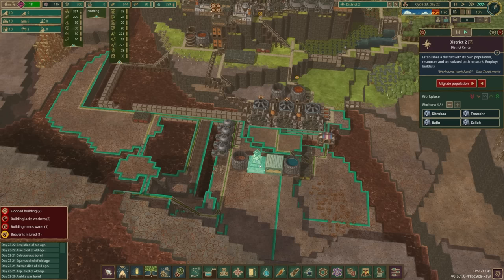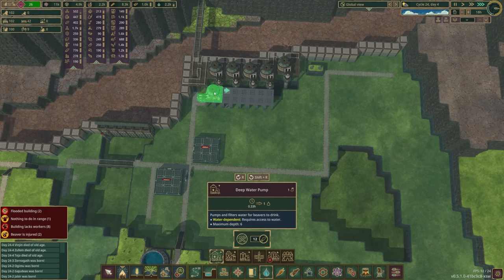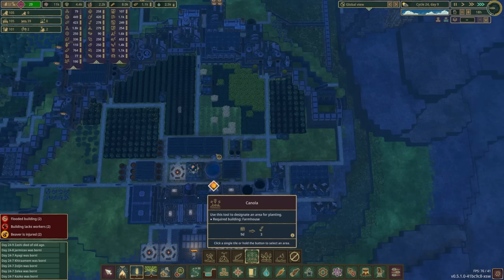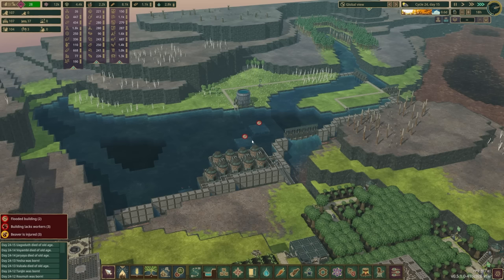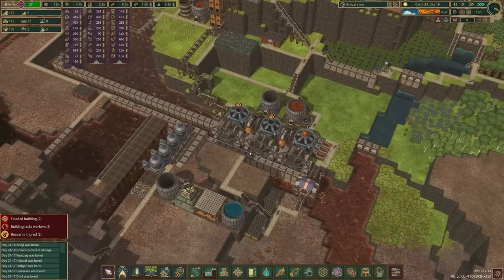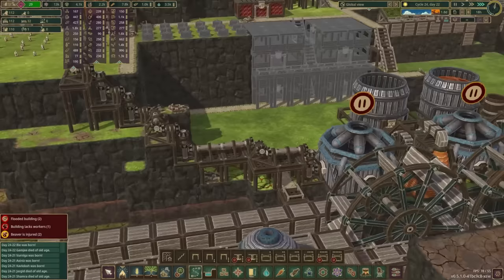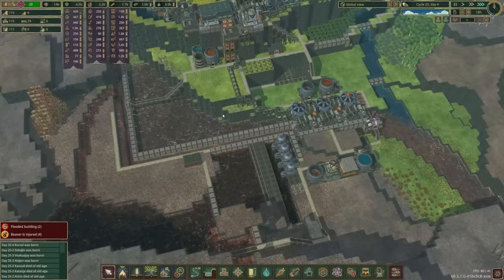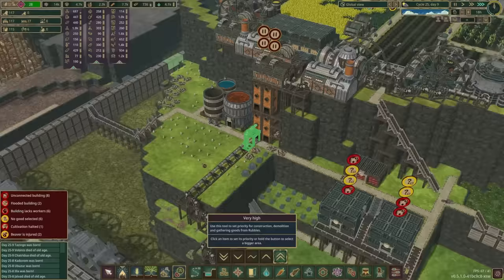Time to prepare for a big industrial expansion! Timberborn Update 5 Episode 12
Let's get that water channel completed, fill it with water wheels and start setting up the adjacent area for a big industrial zone!

YOUTUBE MEMBERS
5 MONTH+ CLUB
4 MONTH+ CLUB
gtmonica - Rick uit het Broek - Joe Coulter - Jesse the unending
GinUpTheWater - Dirttracker - alvsindre - Steve - Rare Kumiko - Skrymer U
3 MONTH+ CLUB
Hkan_the_Swed - Jack Galvin - E Hoffmeister - Gary Riffel
Nano Kore - stakier - Jonathan Durette - Ace - Alex Kudzin - Joski - Dr Helfenstein
2 MONTH+ CLUB
mohamed tharwat - MallesBixie - Fraktured23 - Jason Zinda - William Laguna
Mitchell Walker - Nani!? - Lafi3l - texasgamemom - Richard G - Jared Murphree
Jelby124 - Ravennia - Steven Ross - Joshua Krumholtz - Boigboi88 - Fabrizio Puddu
Disturbed Simulations - Davy Gademan - James Peacock - cowfacedev - crowaust
1 MONTH+ CLUB
Jan - redneck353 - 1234 Roy Bratton - Frailrain - Battery Smooth - TheIhealme
Carbon Based Operator Error - Bob Gleason - Jitendriya Kumbhar - Bendayho3k!
Oasis_Parzival - Guns and Bourbon - DegreeOMG - Jules M - Jonn Hanks - BootlessOpossum
KingTutties - ELZEN219 - dontie23 - greasy_trigger - A. Cunningham - Cecily Widmann
Monroe Stupendo - JFT - Himanshu Goyal - Hey [Redacted] - Sigve Skaugvoll - איתי itay_or
Sebastian - Matthew Robertson - ArispeMatt - The best Alex - Travis Bonenberger - Chris
NEW MEMBERS
ifs - Caboodles - Volofone OG - Roy Gray - nam dz - Typ5us - Dundu - John Keeth
Zee zero5 - Jesstin Gadbury - 4bRigger - Peach Jackson - Adrian W - Hubby Ramdhani
Infuse - Sayujya Vaishnav - Abe cedaire - BeansUniverse - goresnet - Paul Phillips
MaaRa - AGF11 - Not ABandicoot - Surkai25 - Weeckek - VioletGiant - Zyan Rayne
hsiverts - qanix - George Sechrist - LifeAsAllan - Catelyn Nenno - Colby
James Jackson - N0od1es - SlimeyAmphibian - Countz - Marc Heard - Todd P
Paul Devlin - CoreyRicko - none - Keton Edwards - Colin Warren - Mike ODonnell
Silver Soup - Eriq Bostock - Animation Overload - Shane Jimmink - Dan S
Alex Mohring - Elena Channa - Megalodon1986

5 MONTH+ CLUB
Steve Laferla - Query Everything - Tanake
4 MONTH+ CLUB
Anonymous
2 MONTH+ CLUB
texasgamemom - Matt M - Parzival
1 MONTH+ CLUB
Not ABandicoot - TheIhealme
NEW MEMBERS
Matt Foster